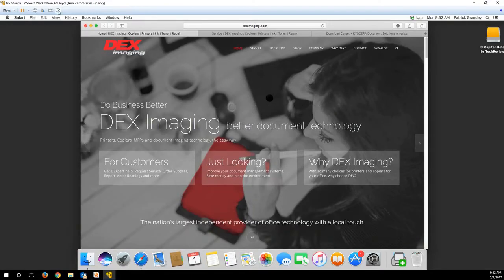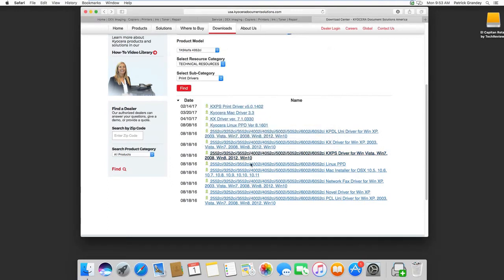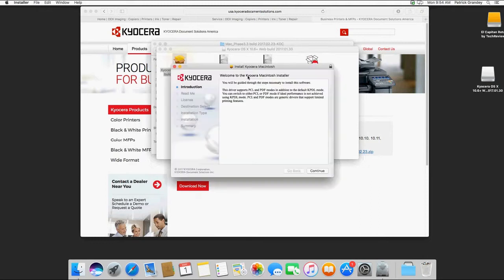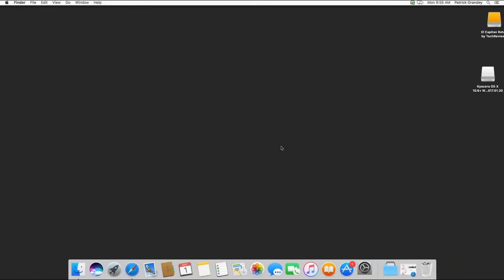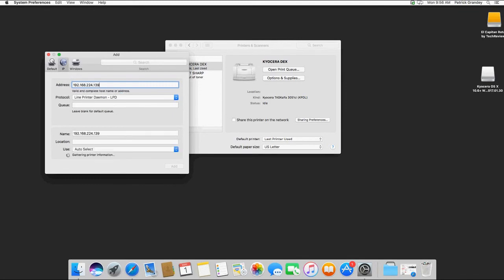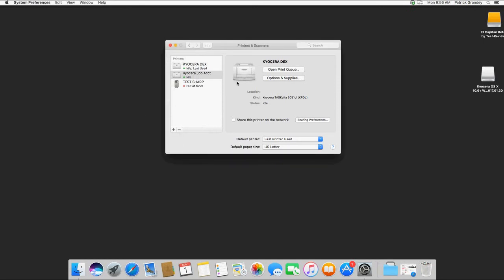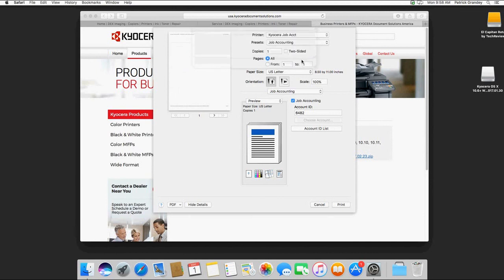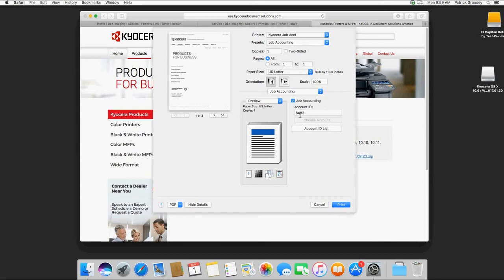MacOSX Print Driver Install and Job Accounting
Installing the Kyocera print driver and setting it up for job accounting.